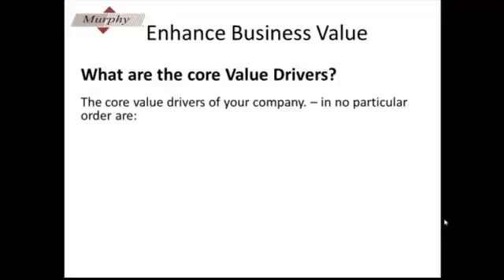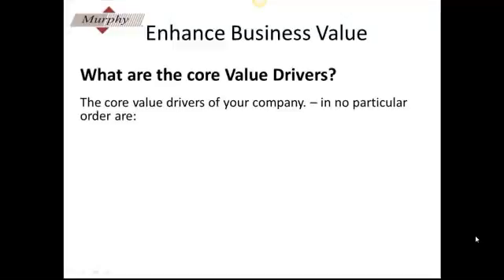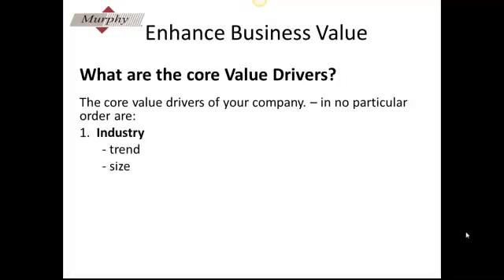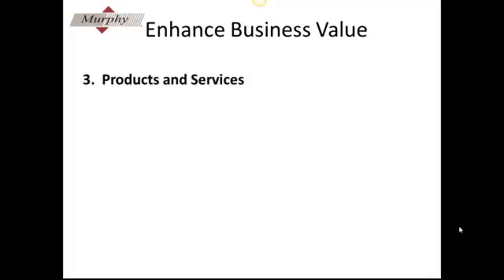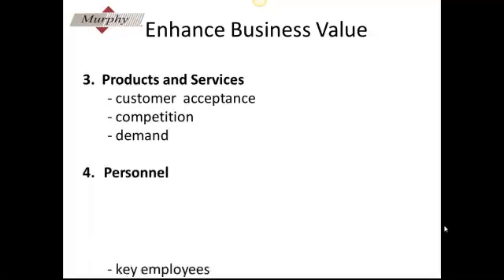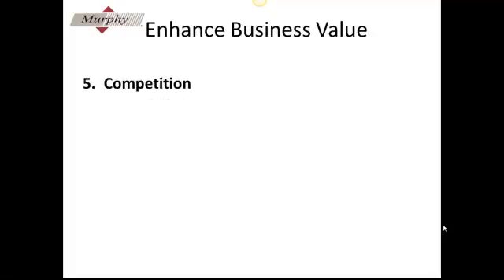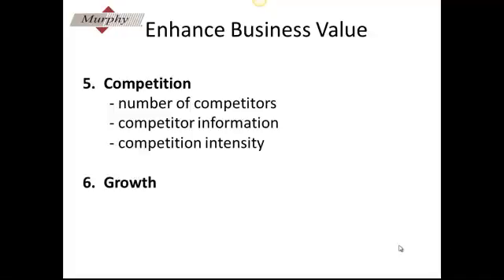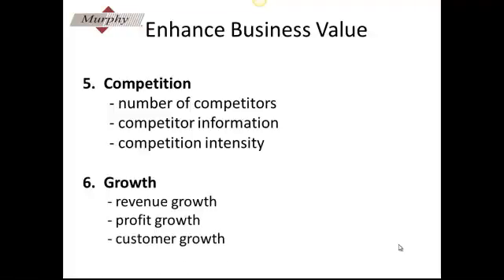The Core Value Drivers of Your Business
This video will introduce you to the core value drivers of your business. Improving these value drivers will increase the value of your business and help you make more money and increase the saleability of your business.